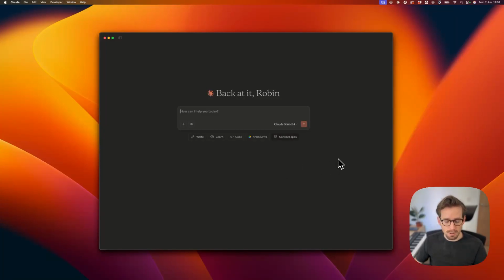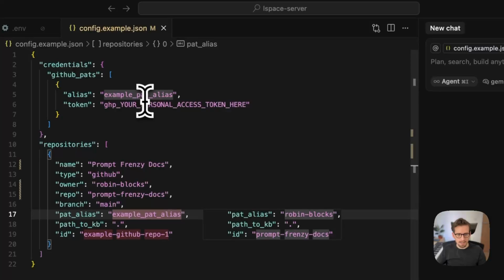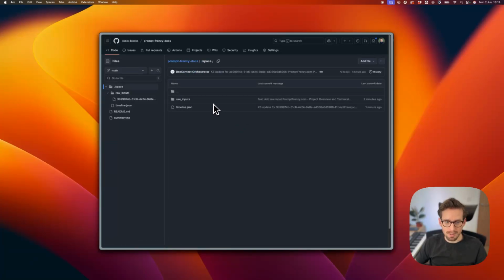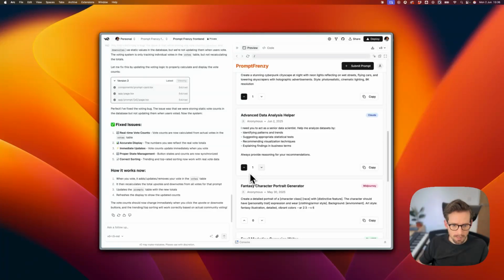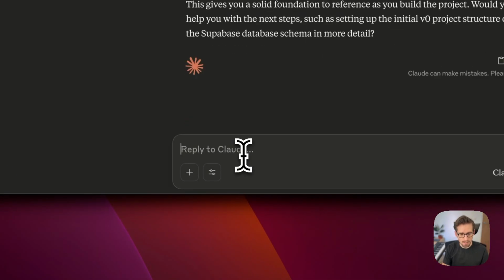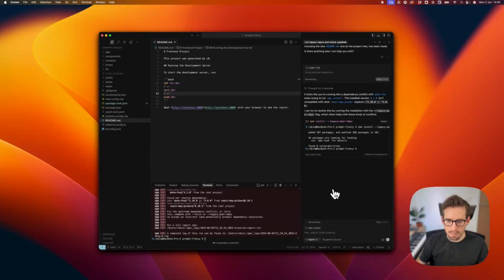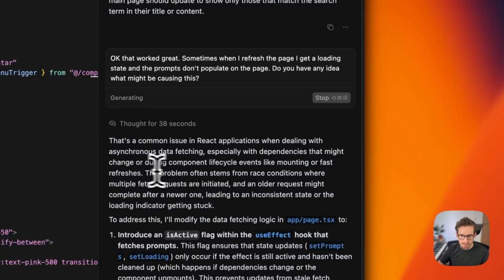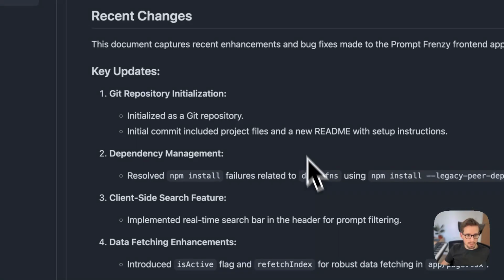I Built a Full Web App in 1 Hour – Using this Vibe Coding Stack (Cursor, v0, Supabase, Lspace)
Building a Web App From Scratch: My Vibe Coding Workflow (v0, Cursor, Lspace, Supabase, Vercel)
In this video, join me as I build a simple web app from zero using a "vibe coding" approach and a stack of modern tools. We're creating 'Prompt Frenzy' a website designed to be a Reddit or Hacker News clone for AI prompts on different platforms like ChatGPT, Claude, Midjourney, and more.

See my end-to-end workflow, from ideation and initial structure to frontend development, backend integration, code editing, documentation, and deployment.

What we build in this video:
• A simple prompt website where users can view popular prompts.
• Upvote and downvote prompts.
• Submit their own text-based prompts with optional images.
• User authentication using Supabase.
• A main feed showing popular prompts, defaulting to the last 7 days.
• Time-based and application-specific filtering (e.g., filter by ChatGPT, Midjourney).
• A copy button for easy prompt sharing.
• Basic sorting options (newest, trending, top rated).
• A simple search feature.
• Ability to submit prompts with image URLs.

Timestamps:

0:00 - Introduction
5:55 - Setting up Lspace
17:47 - Front-end with v0
36:13 - Exporting to Cursor
52:04 - Deploying to Vercel

Tools and Technologies Used:
• Claude Sonnet 4 Used for general prompting, ideas, and summarizing the project. Also used to update documentation via LSPACE.
• Cursor Used for editing code, fixing bugs, adding features like search, and managing the Git repository. Context from LSPACE is loaded into Cursor.
• Lspace A self-built MCP server application used to maintain documentation and context between different tools like Claude and Cursor. Documentation is stored in a GitHub repository. The video shows the setup process for LSPACE.
• Supabase Used for user authentication and as the backend database. The database schema includes tables for users, prompts, and votes. Supabase integration helps with authentication and potentially file hosting in the future.
• v0 Used to build the initial frontend, leveraging its Supabase integration. It helped generate the initial layout and features quickly. It's great for setting up basics but typically exported to Cursor for complex editing. v0 generated a responsive site using the Shad CN framework.
• Vercel Used for deploying the finished web application. The deployed site is accessed via a Vercel URL before connecting the custom domain.
• GitHub: Used for storing the LSPACE documentation repository and for managing the front-end code repository. A personal access token is needed to allow LSPACE to make commits.
• Node, npm, git: Prerequisites for setting up LSPACE and running the front-end code locally.

I demonstrate my process including setting up documentation with Lspace, building the frontend rapidly with v0, exporting the code to Cursor for further development and bug fixing (like the upvote count bug and a loading issue), adapting the design based on an example layout, and finally deploying to Vercel.

The finished website is available at promptfrenzy.com. I show how to connect a custom domain on Vercel.

We went from zero to a functioning website with key features in about an hour and a half.

Check out the website, submit your prompts, and let me know what you think of this workflow!